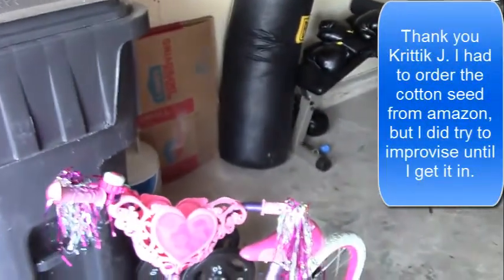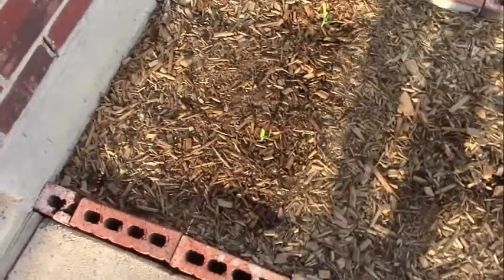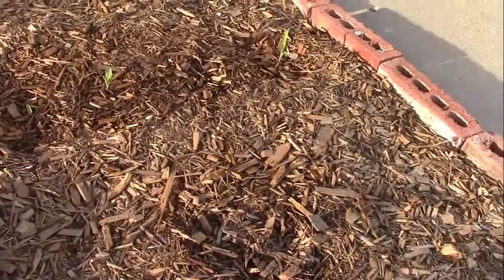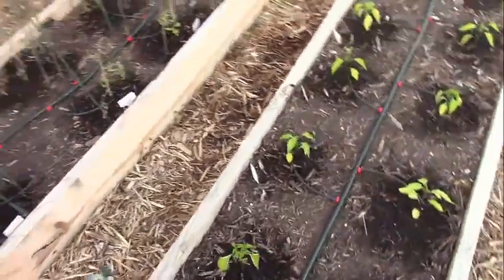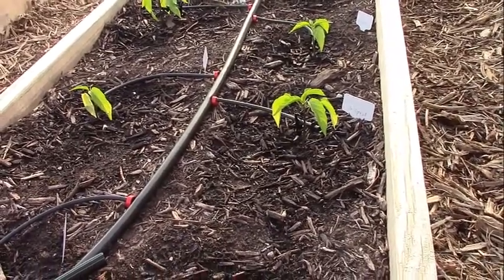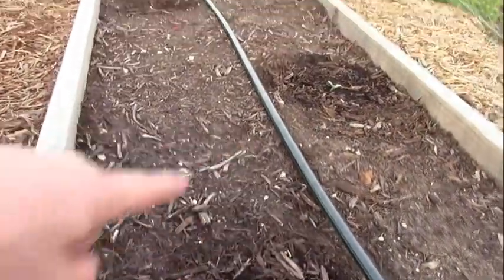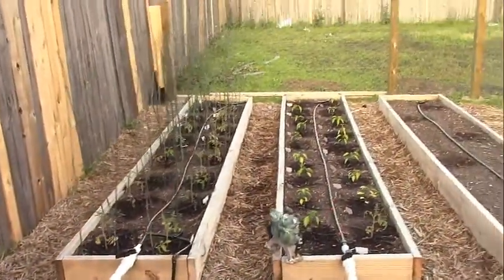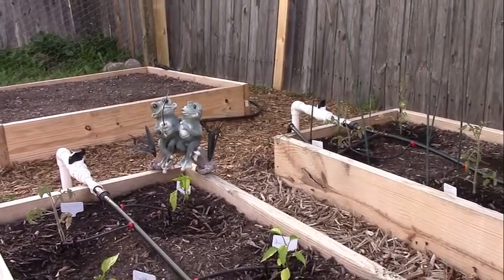Organic Garden Update 4-10-2015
I fertilized today using my Dr. Earth 3-3-3. Dr. Earth 3-3-3 calls for 4 tablespoons per one gallon. I used about two teaspoons per half gallon in my big garden.

For my front bed, I used the same amount, but I also went to Lowes, and I bought some Alaska Fish Emulsion 6-1-1. I mixed up about two tablespoons in two gallons of water. I didn't want to go full strength since the corn and yellow squash are babies in the front yard.